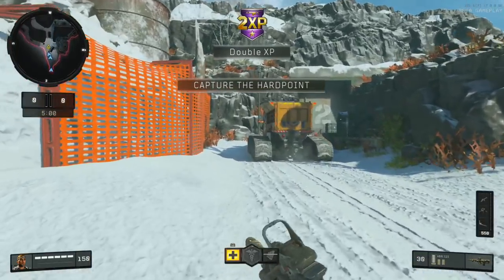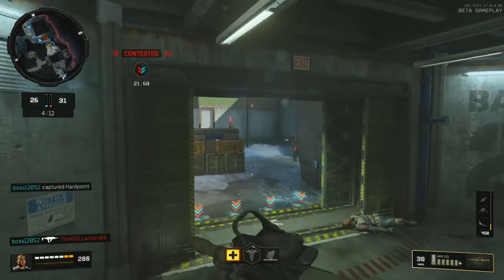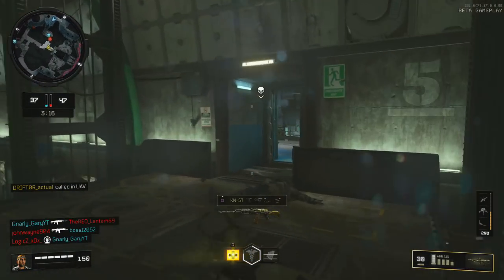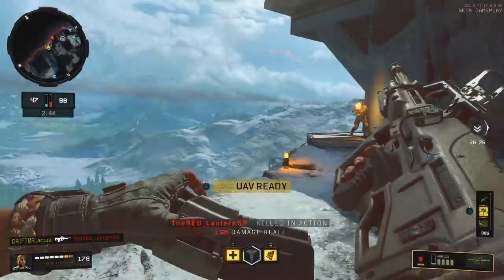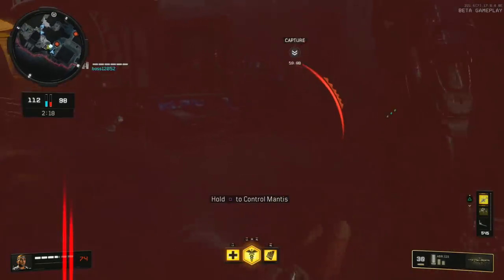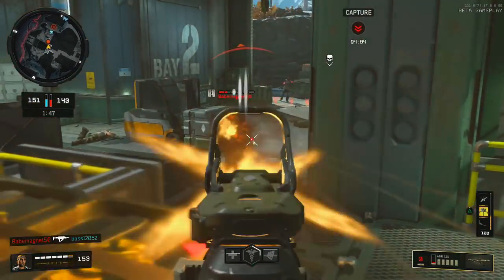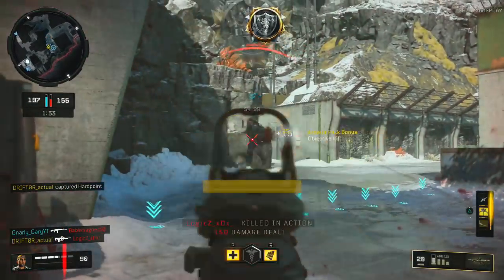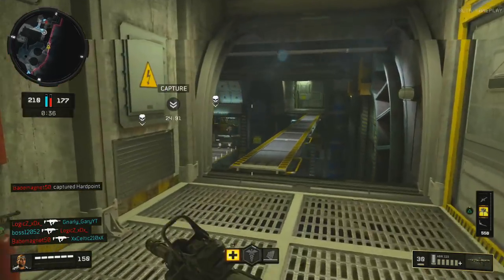Black Ops 4 Beta: Advice for Xbox & PC Weekend #2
Call of Duty Black Ops 4 beta weekend #1 on PS4 only and it was filled with tough decisions on how to spend you time. Weekend #2 will be for Xbox, PC, and PS4 so I decided to offer some advice what to level up first.